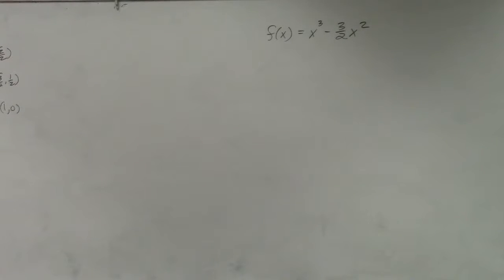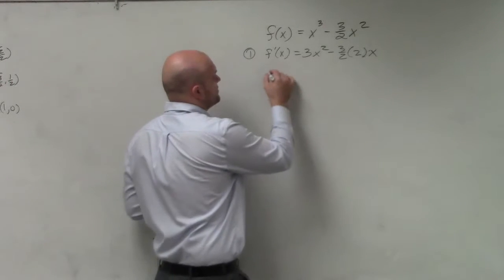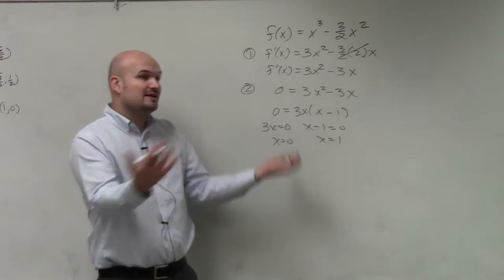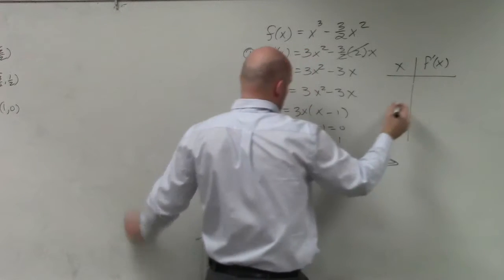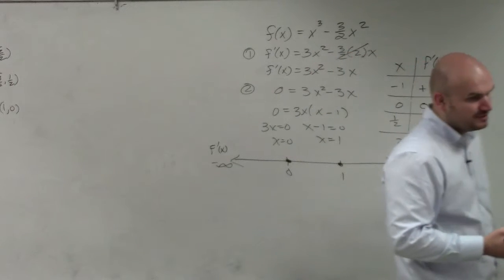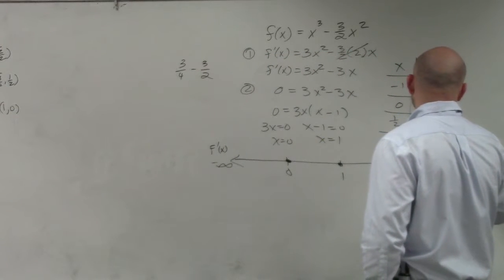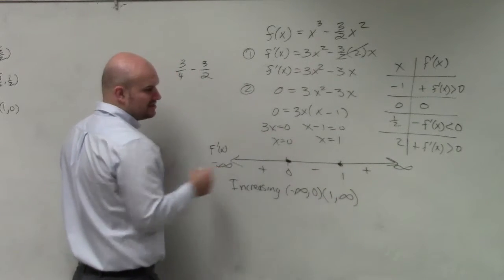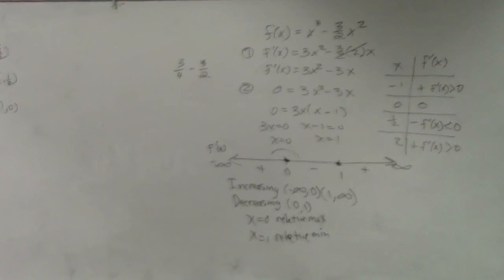Determine the intervals a function is increasing and decreasing and extrema using